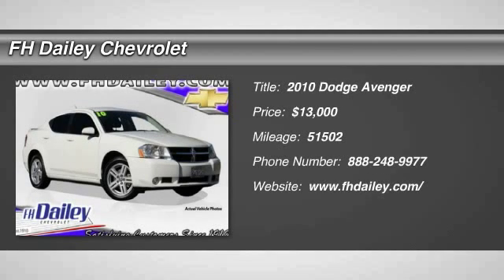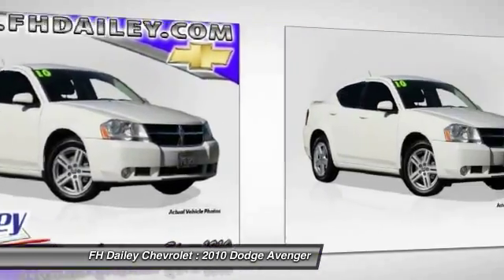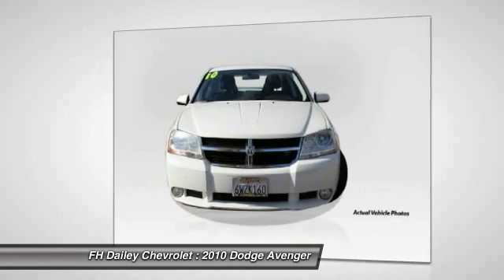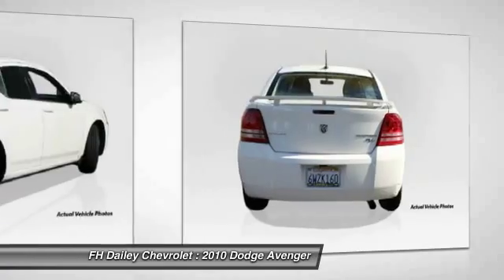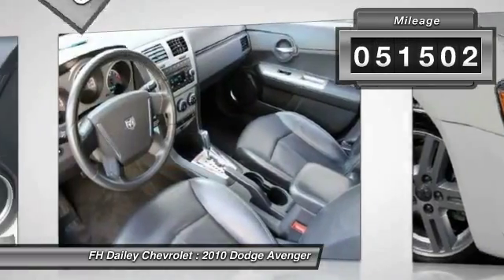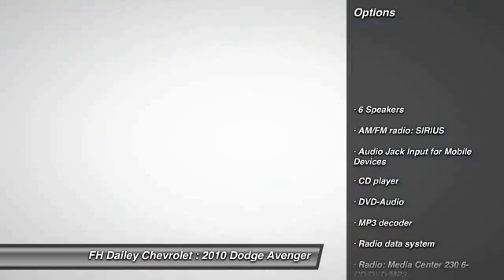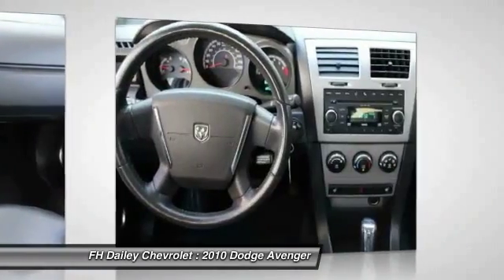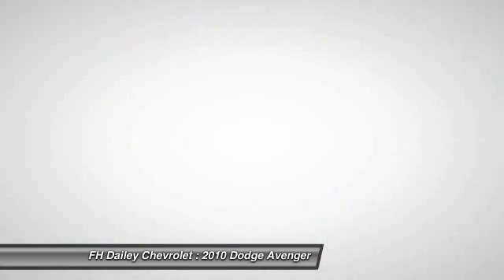2010 Dodge Avenger FH Dailey Chevrolet - Bay Area - San Leandro CA 48920R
2010 Dodge Avenger  - Stock#: 48920R - VIN#: 1B3CC5FB5AN215406

Check out this 2010 Dodge Avenger.   Visit either of our two locations: Contact the dealership today.